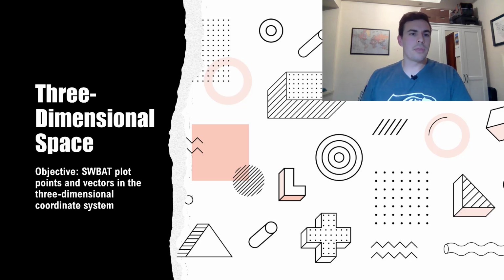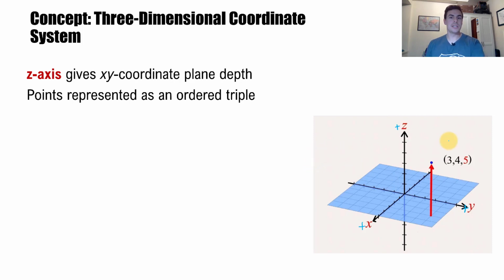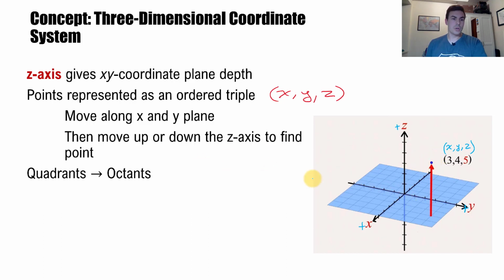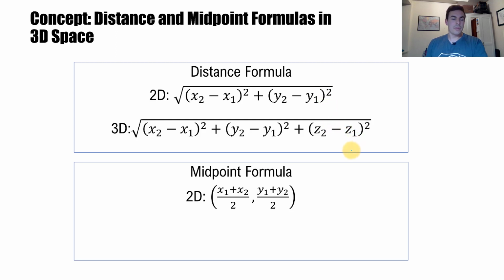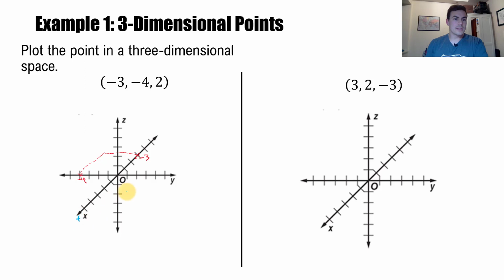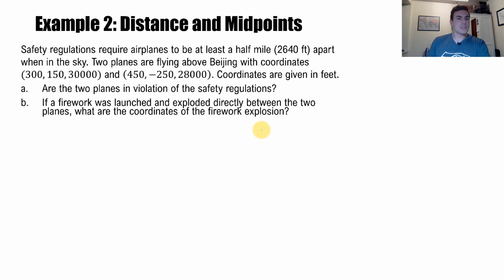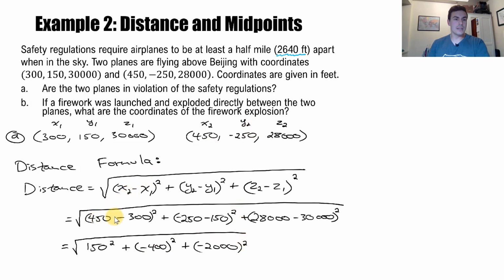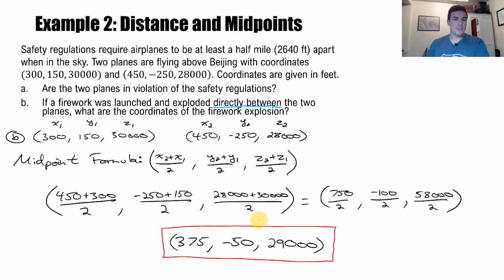PreCalc 8.4.1 Three Dimensional Space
In this video we precede working with vectors in three dimensions by looking at the three dimensional coordinate plane.